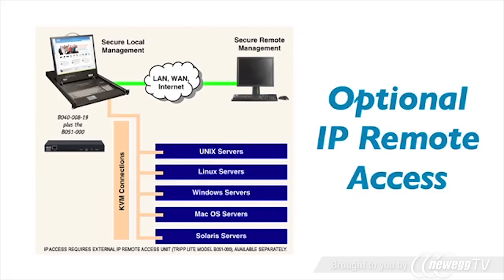Product Tour: TRIPP LITE B040-008-19 8-Port NetController 19" VGA Console KVM Switch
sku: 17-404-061